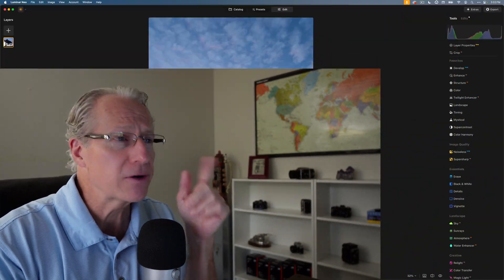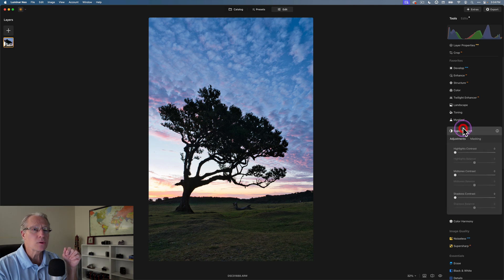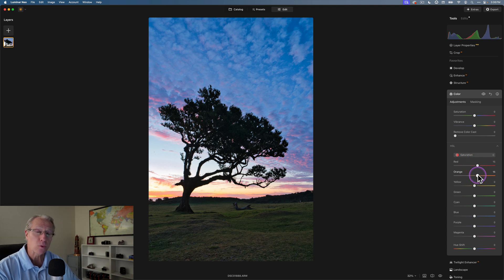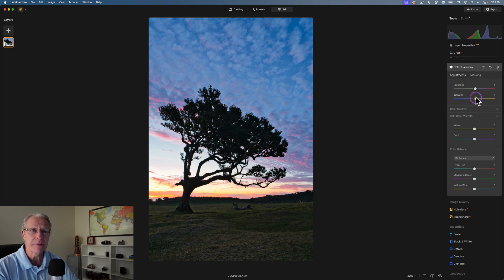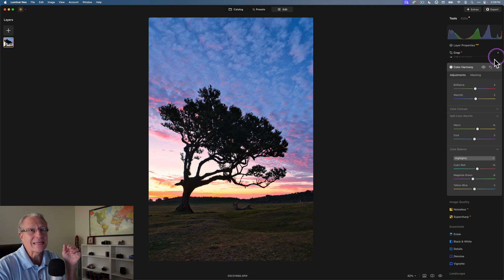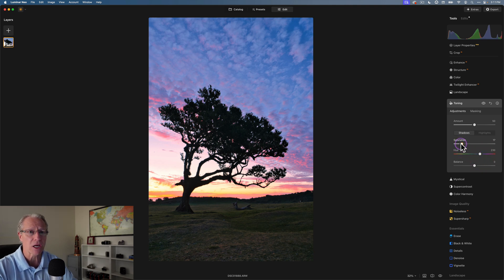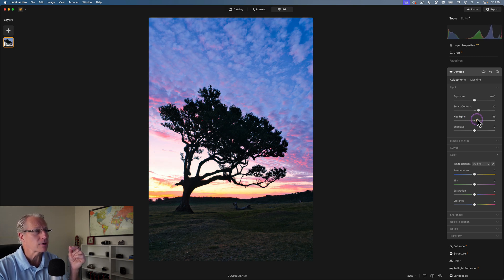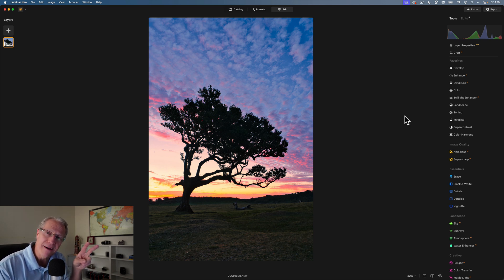Luminar Neo: Simple Tips for Gorgeous Colors